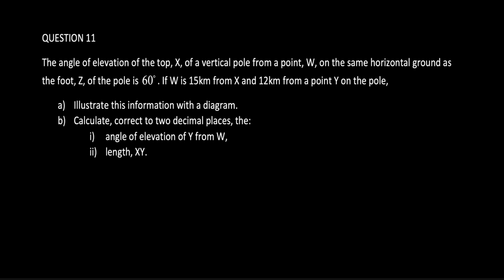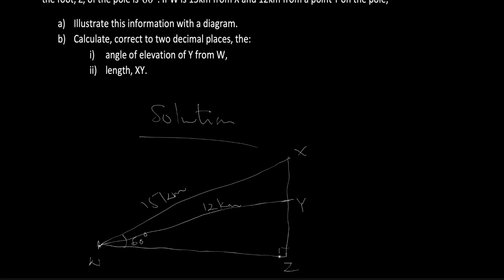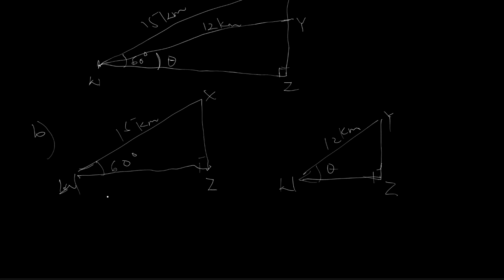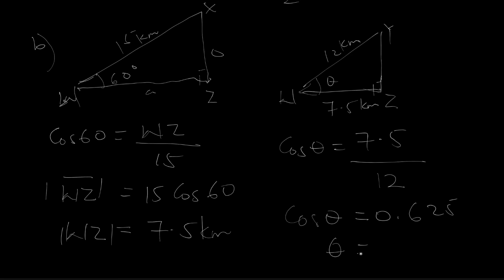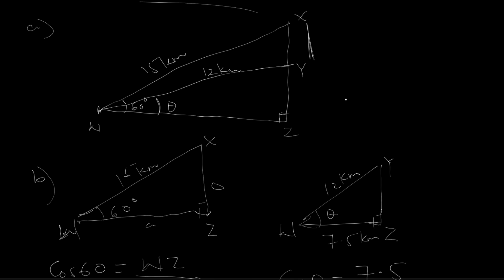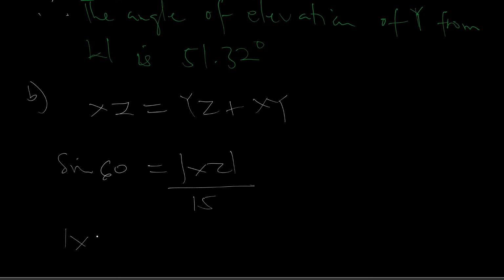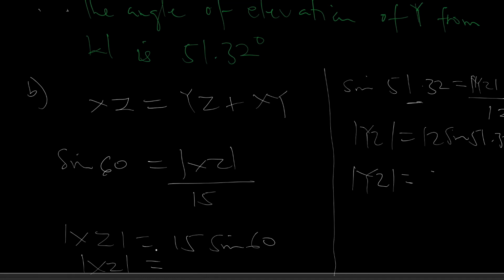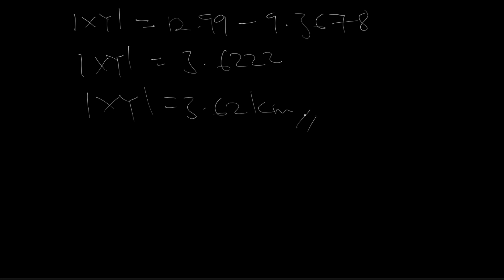WASSCE May June 2018 Core Math paper two, Solution to Question 11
Step by step solution to WASSCE June 2018 Core Mathematics paper two ( theory/subjection ) question 11

Timecodes:
question 00:00
solution a 00:19
solution b (i) 01:52
Solution b (ii) 05:43